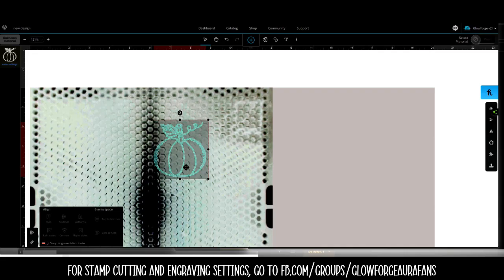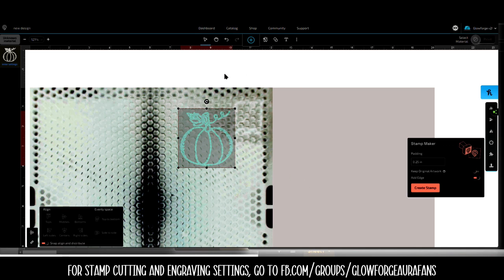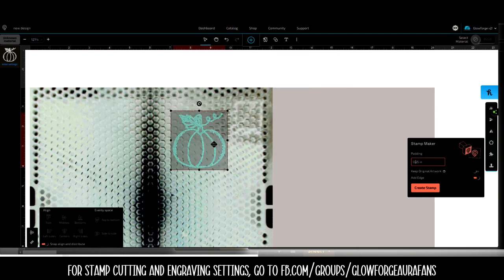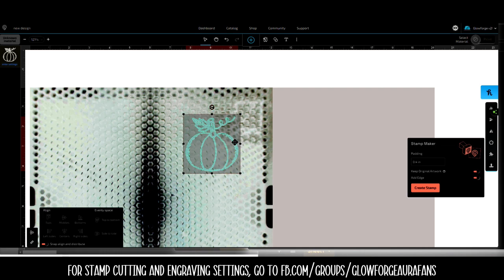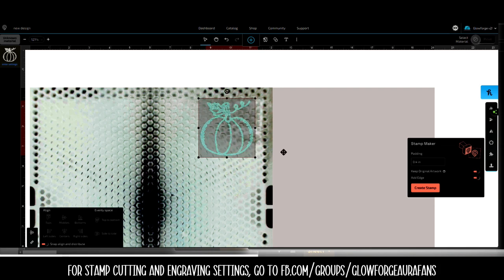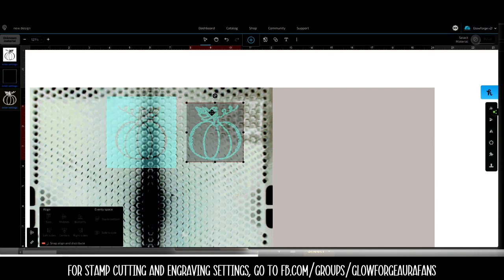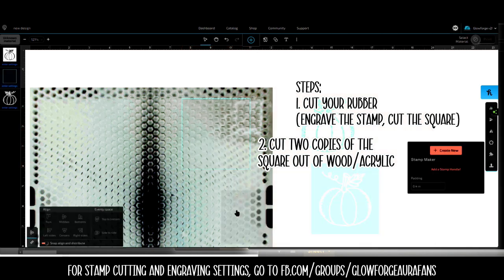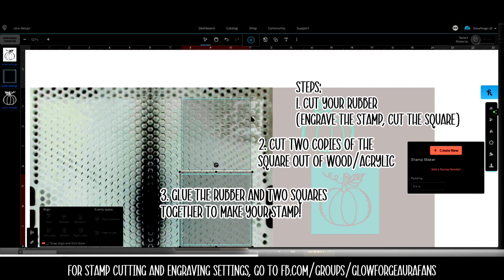Rubber Stamp Maker Tutorial! How to make custom stamps with your Glowforge Aura!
Did you know that you can make your own customer rubber stands with your Glowforge Aura? You can and you don't even need any special design software!

Note: Sorry - My Glowforge App window is inverted! That's why it's darker.

Liability: Analytical Mommy LLC and Rachel are not liable to You or anyone else for any decision made or action taken in reliance on the information given by this video or for any consequential, special or similar damages, even if advised of the possibility of such damages.